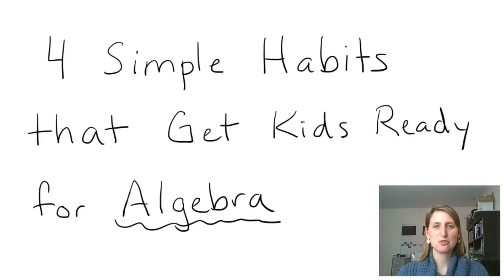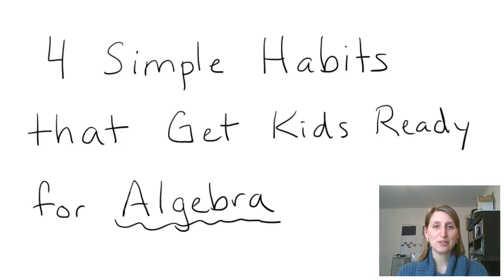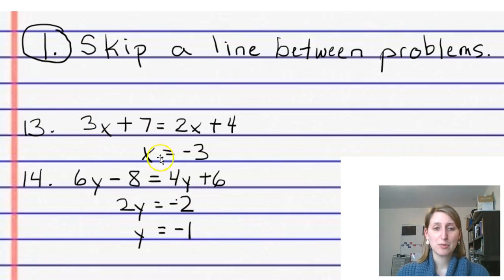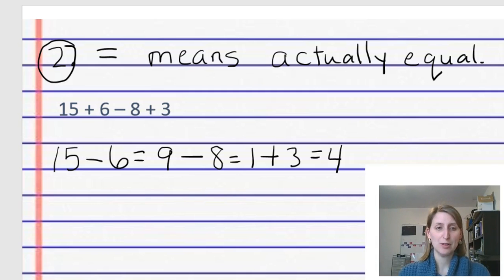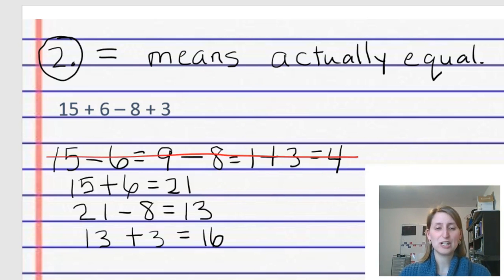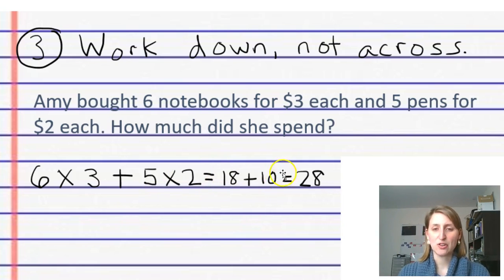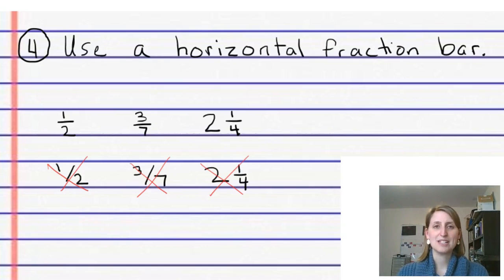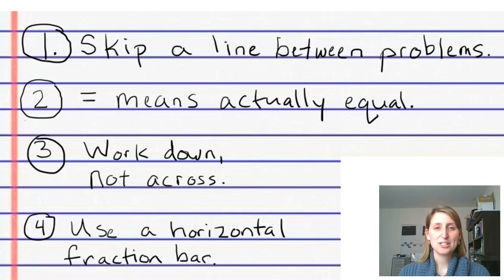4 Simple Habits to Get Kids Ready for Algebra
Nothing holds kids back in algebra like sloppy written work. Learn 4 simple habits that will set your kids on the road to algebra success.